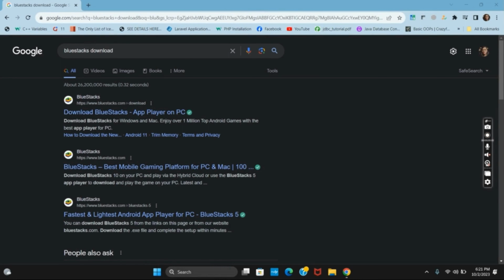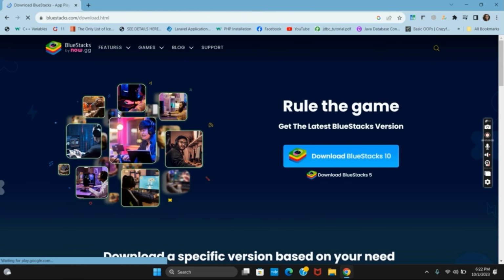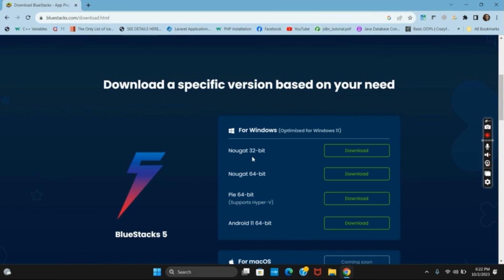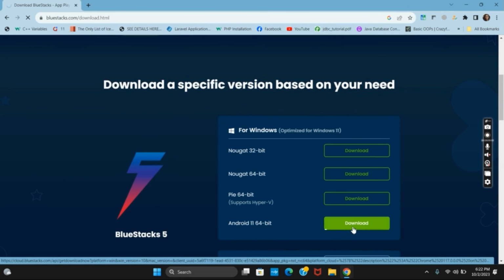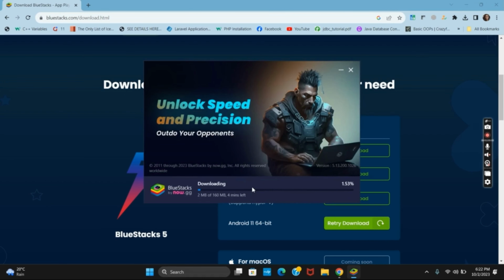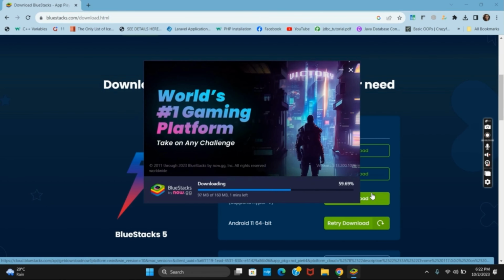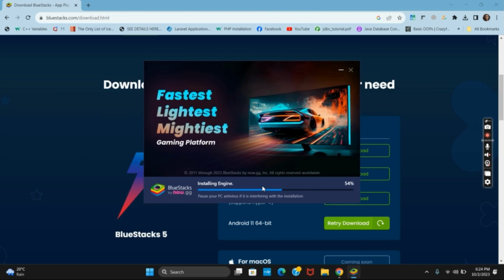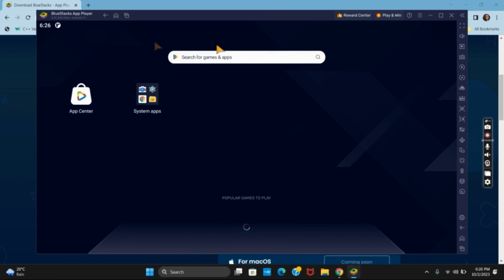How to Install BlueStacks on Windows 11 (QUICK GUIDE)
Learn how to quickly and easily install BlueStacks on your Windows 11 PC. BlueStacks allows you to run Android apps and games on your computer. Follow these steps to get started with BlueStacks in 2023.

Timestamps:
0:00 Introduction
0:05 How to Install BlueStacks on Windows 11

Discover how to enjoy your favorite Android apps and games on your Windows 11 computer with BlueStacks.